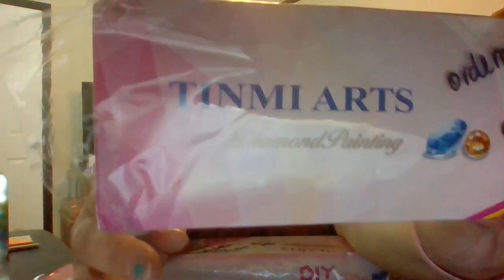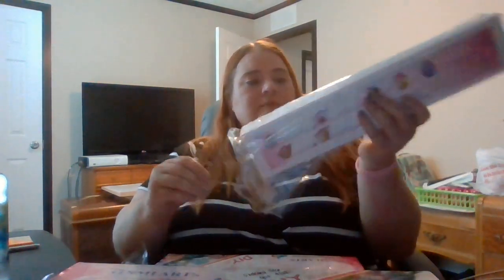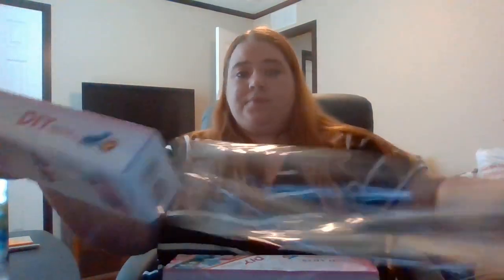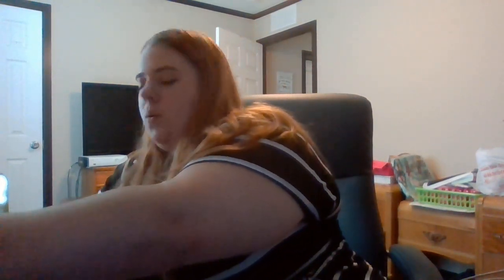Tinmi Arts Ali Express Unboxing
Here is an unboxing for Tinmi Arts on Ali Express, This is my honest opinion and I did purchase these myself here is the link if you are interested in checking them out:

I have the link below for yall if you are interested in these. All items were purchased on my own and not sent for review the company! All opinions of course as always are my own!

For PR or
For "Friend" Mail send to:
Ashley Zuehl

I DO NOT expect anyone to send me anything but,
***ANYTHING sent for review or from subscribers will be unboxed in a video :)***
All Friend mail will get Friend mail in return!

Check it out I'd love to make ya some boxes!
Stay wonderful and Beautiful!